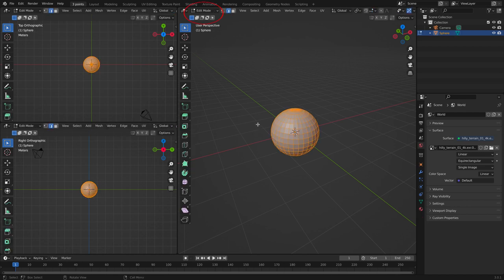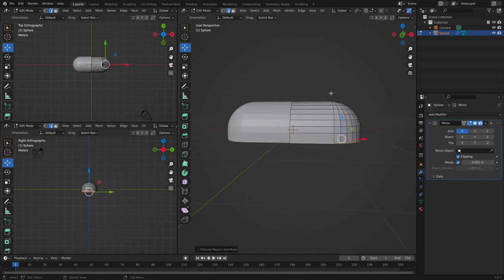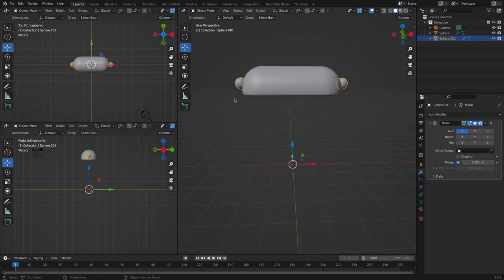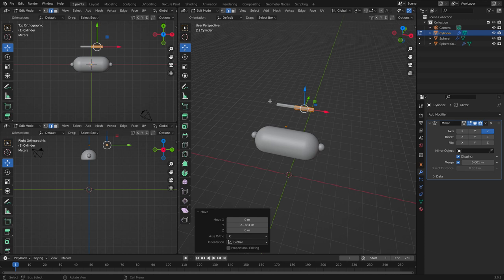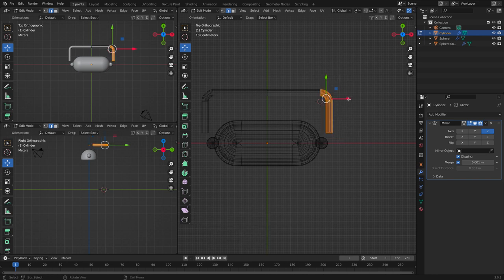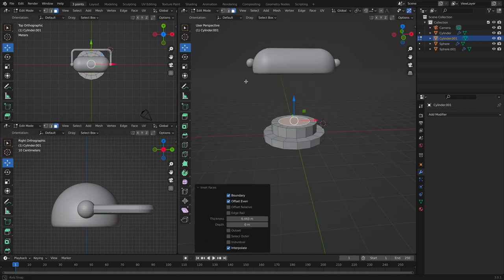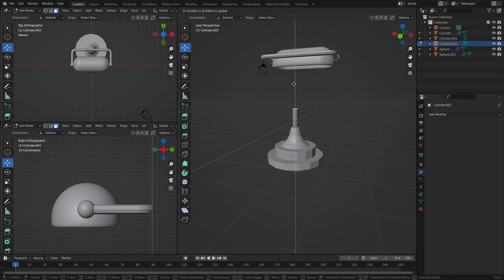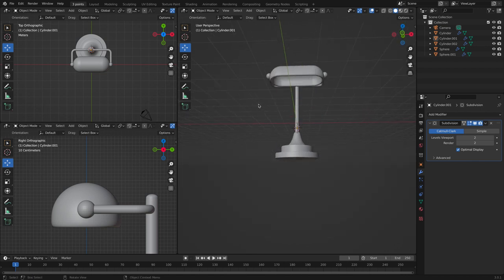Bankers Lamp Modeling Tutorial | Blender 3.0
In this video, I will be modeling a banker lamp. The final render looks fantastic. I also have other cute renders, so please check them out!